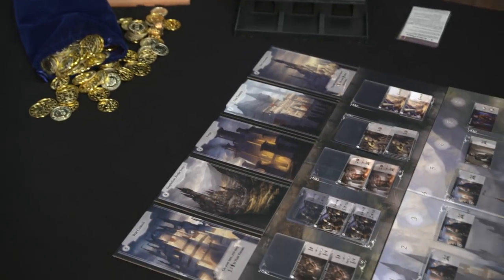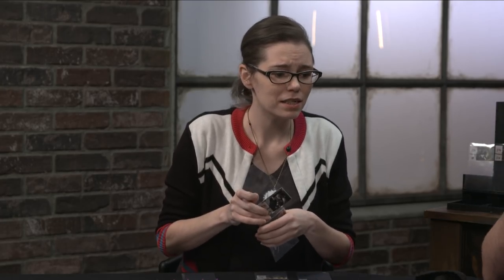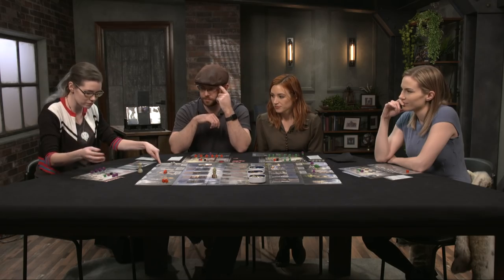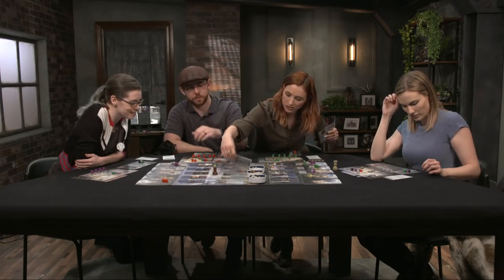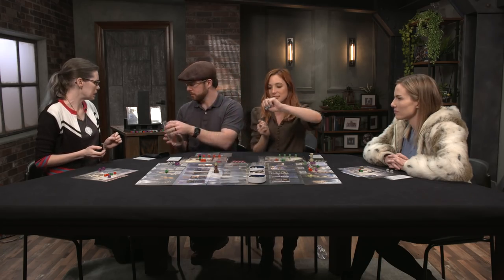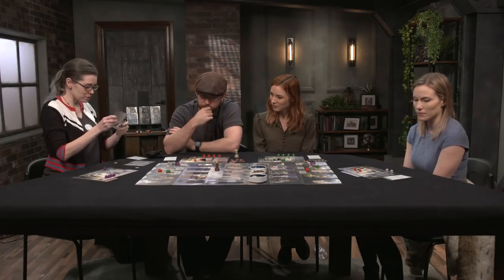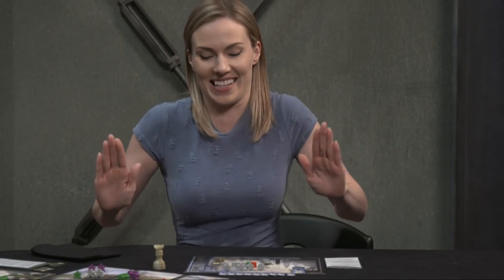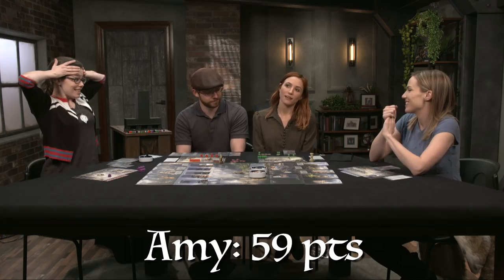Edge of Darkness (Game the Game)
Guests Amy Dallen, Kate Elliot, and John D. Clair choose their guild and join host Becca Scott to play Edge of Darkness from AEG. Between fighting off the Blight and vying for reputation, who will come out victorious?